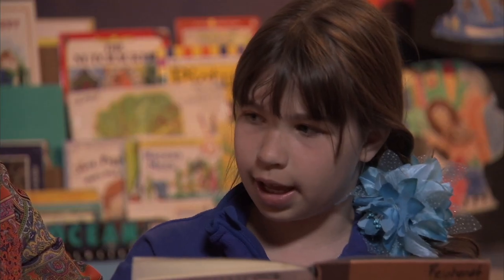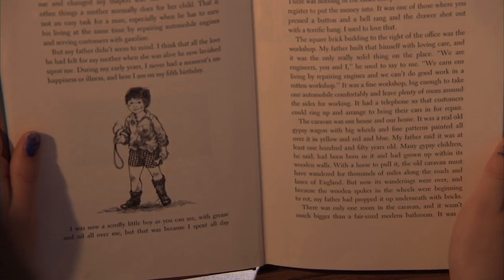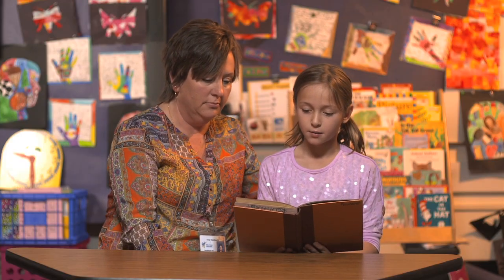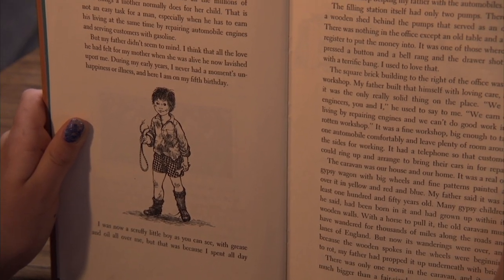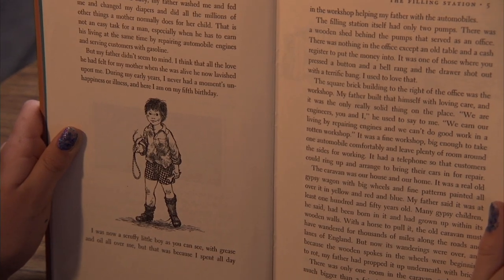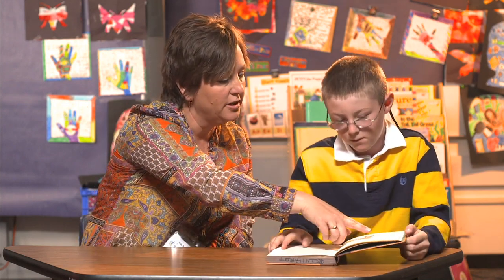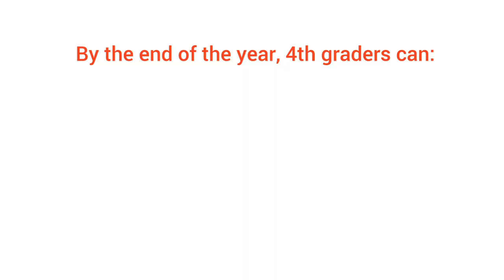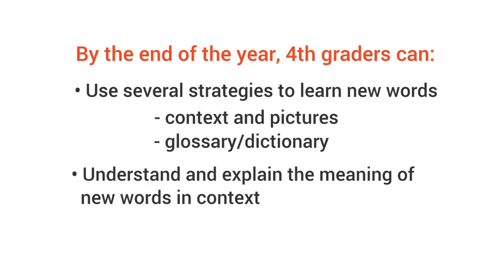Can your 4th grader figure out the meaning of new words? - Milestones from GreatSchools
Watch this video to see if your 4th grader is on track with their vocabulary.